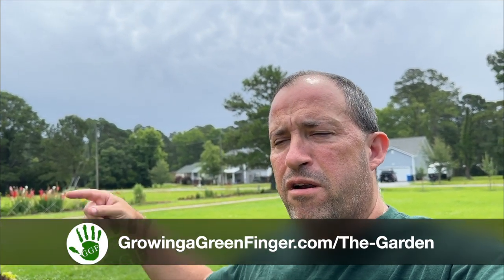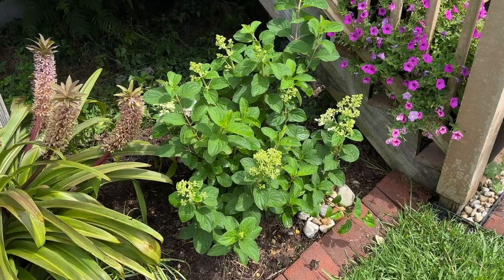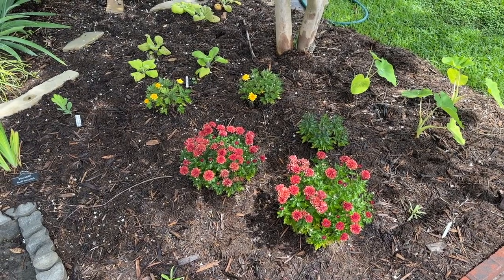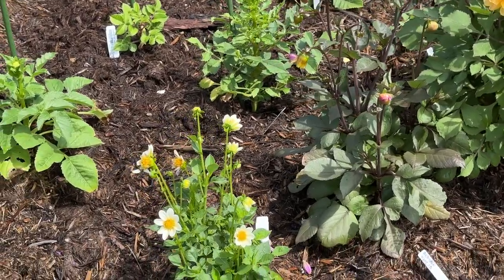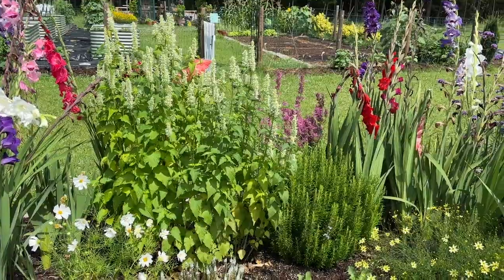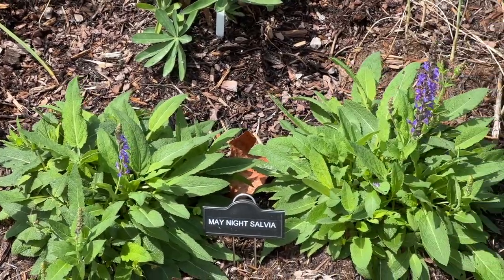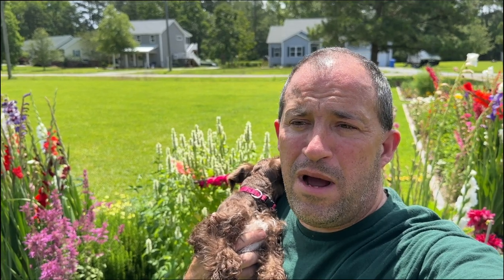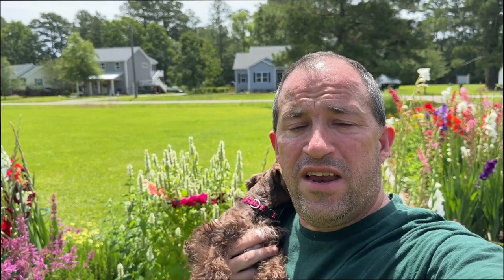Early Summer Flower Tour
I'm very sorry about the audio today.  Are you growing any flowers this year? Anything special?